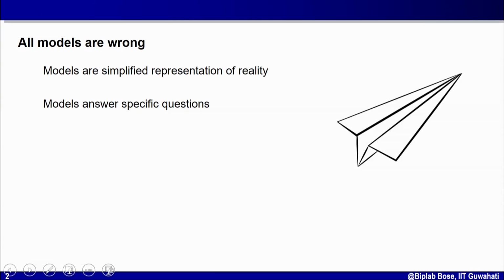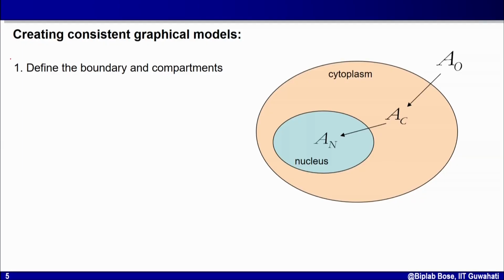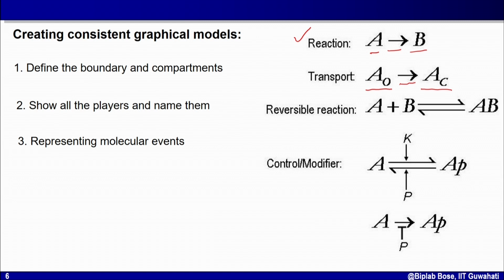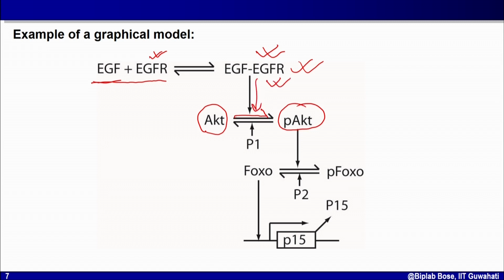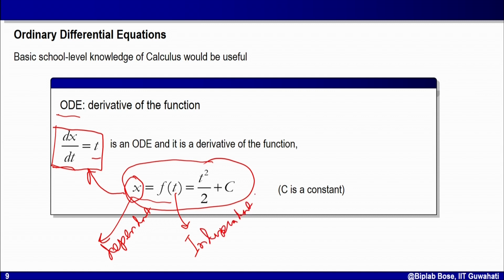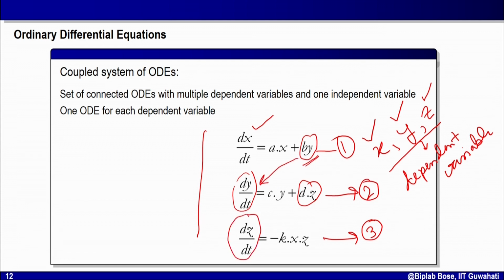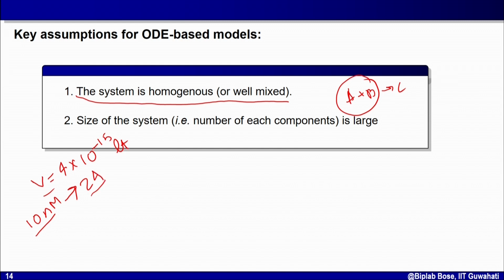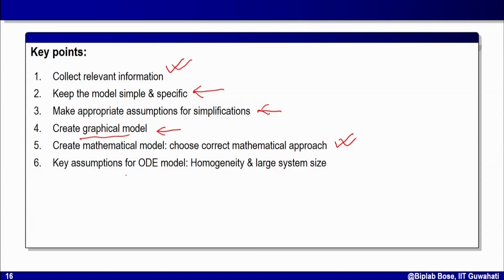How to Start Modeling